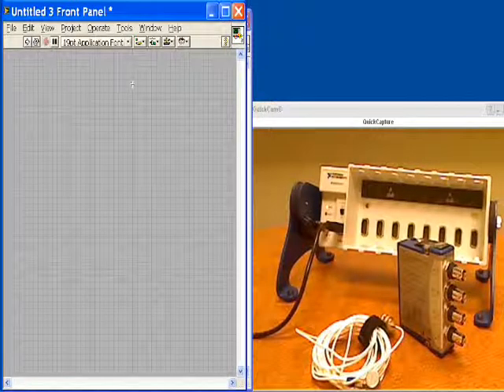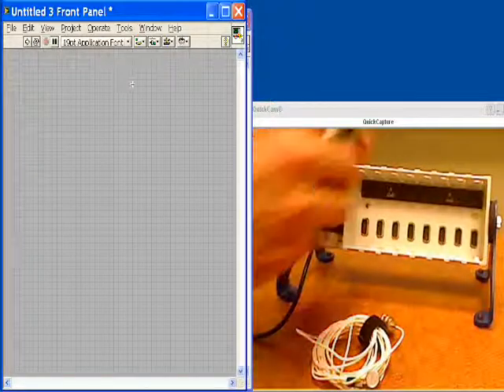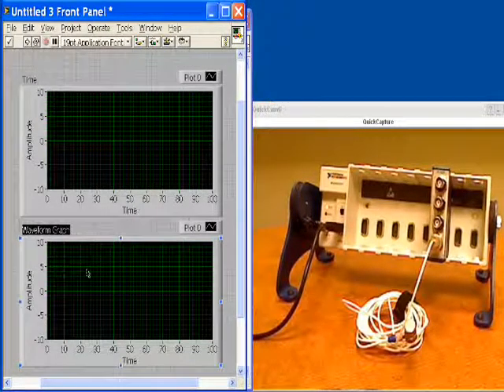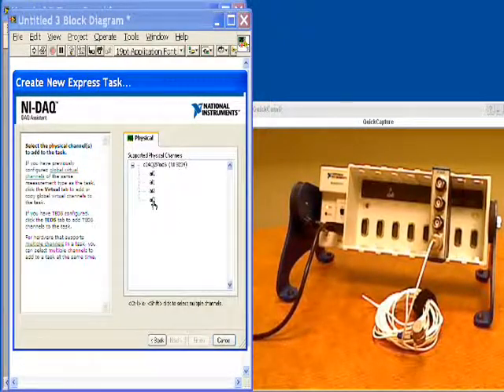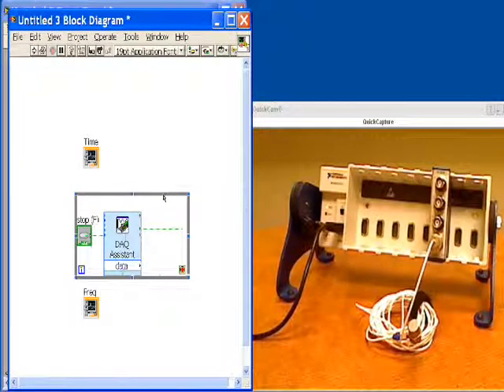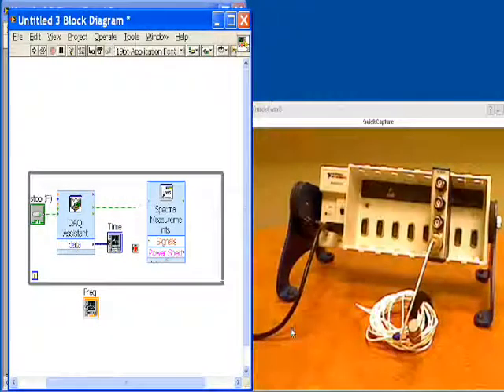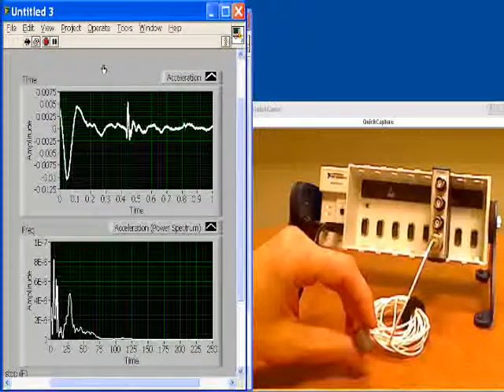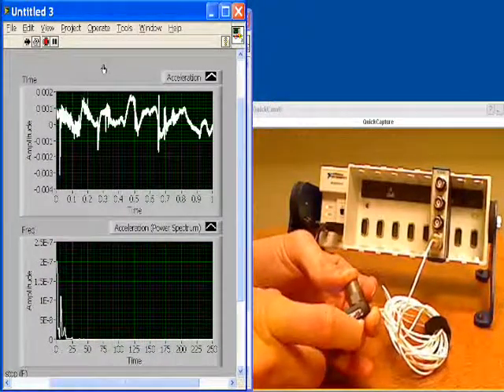Vibration Measurements with CompactDAQ